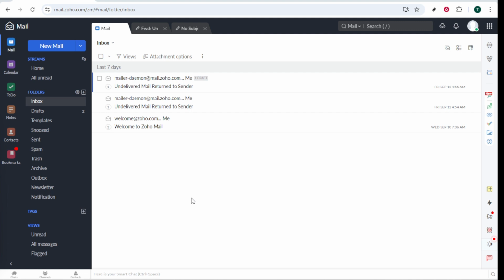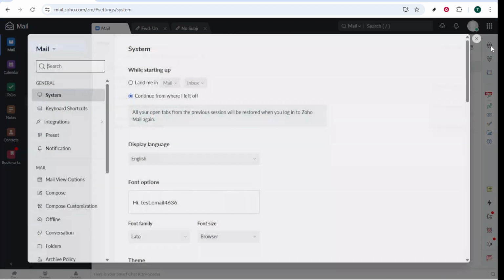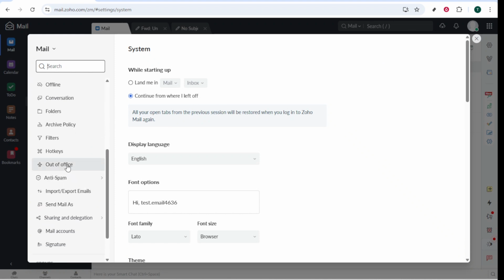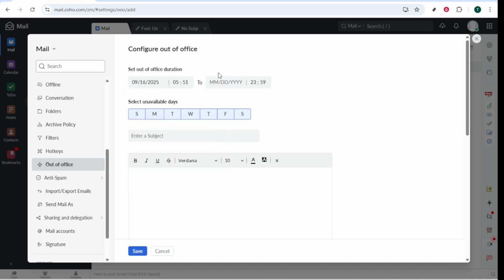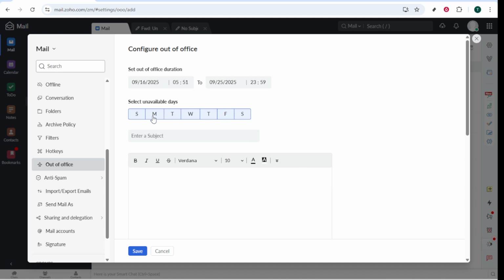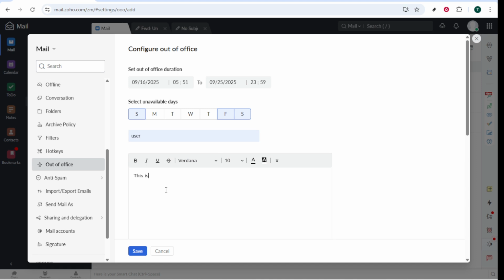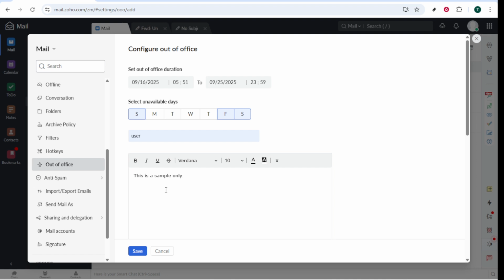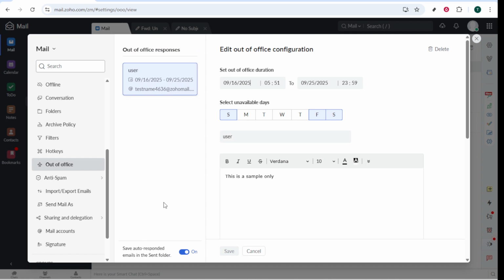How to Set Auto Reply Zoho Mail [2025 Guide]